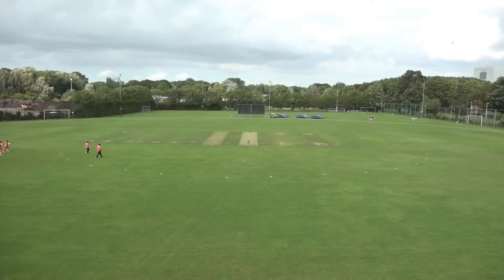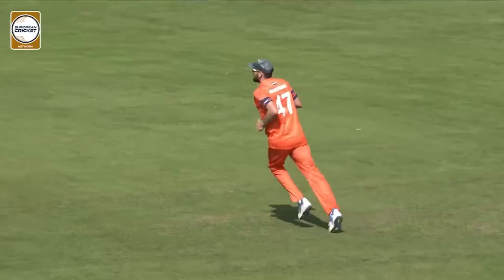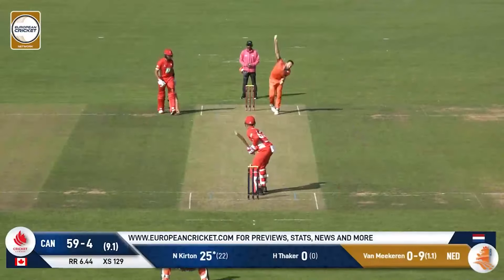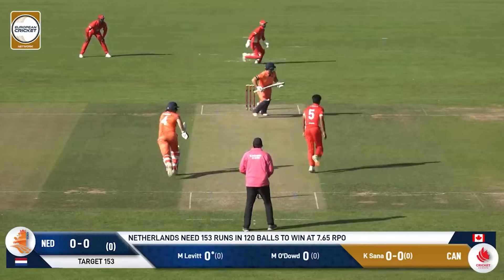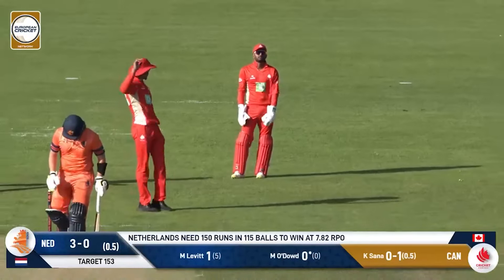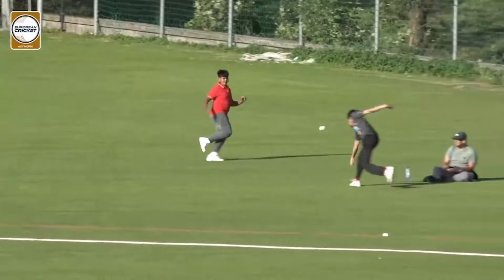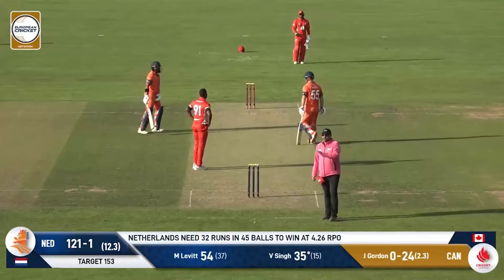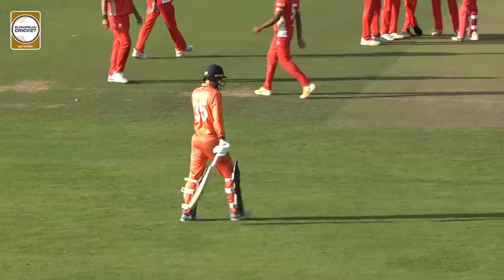Match 1 - NED vs CAN | Highlights | ECN Netherlands Tri-Series, 2024 | 23 Aug 2024 | ECN24.060